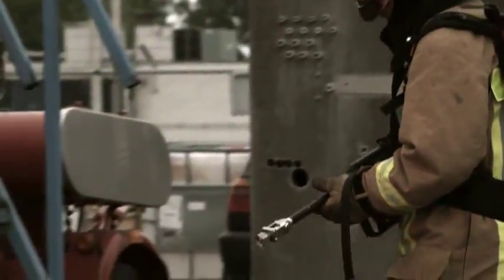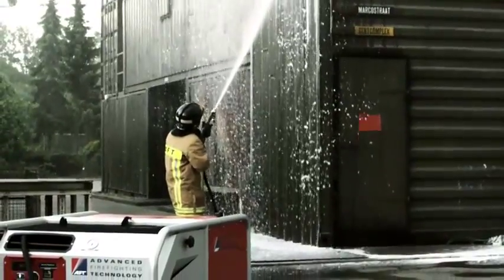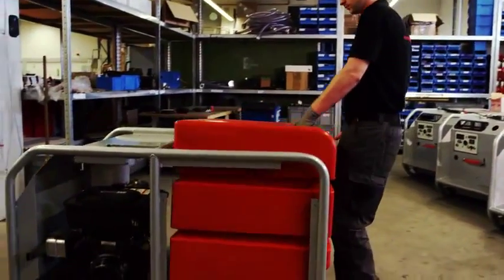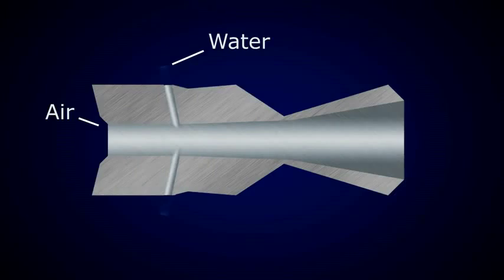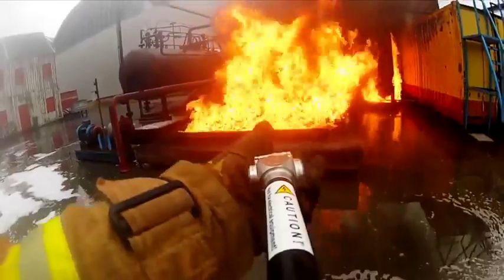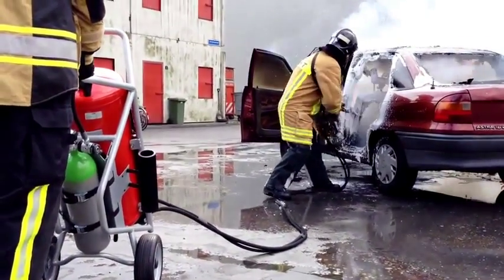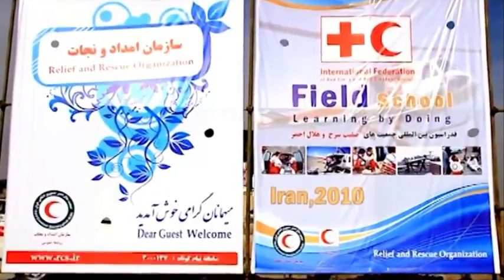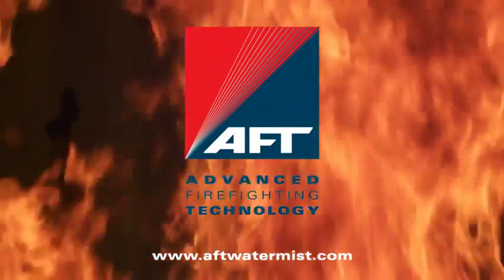AFT Advanced Firefighting Technology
Resposta rápida com alto poder de extinção é o resultado alcançado quando se utiliza a tecnologia de supressão a incêndio criada pela Advanced Firefighting Technology. Água e ar comprimido, estes são os ingredientes que misturados em sistemas de múltiplos esguichos, produzem água pulverizada ultrafina de distribuição concentrada. As gotas de água, resultantes deste processo de pulverização, criam uma área de superfície ampliada em até 50 vezes quando comparado aos sistemas tradicionais de extinção à base de água. Esta área ampliada possibilita um rápido resfriamento devido a grande absorção de calor, gerando uma névoa de vapor que se expande 1640 vezes, abafando assim o incêndio. Ou seja, através do efeito combinado de resfriamento e abafamento, o incêndio é combatido de forma segura, rápida e eficaz.
Para produzir produtos diferenciados e eficazes na ação de combate a incêndio, a AFT (Advanced Firefighting Technology) soube combinar dois dos recursos mais naturais: água e ar. Esta tecnologia revolucionária de névoa d'água ("watermist") proporciona desempenho superior aos dispositivos convencionais de combate á incêndio -- é mais eficaz e ambientalmente correto (classe zero). Atualmente a AFT é a empresa líder no desenvolvimento e aplicação da tecnologia em baixa pressão de névoa d'água e de combate a incêndios do tipo CAFS (Compressed Air Foam System). Os sistemas com tecnologia AFT são utilizados em todo o mundo e reconhecidos pelo seu desempenho e confiabilidade.